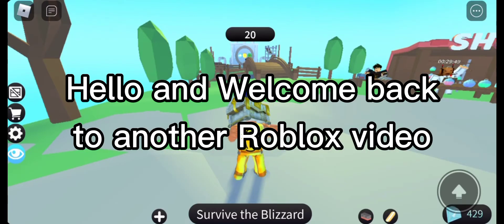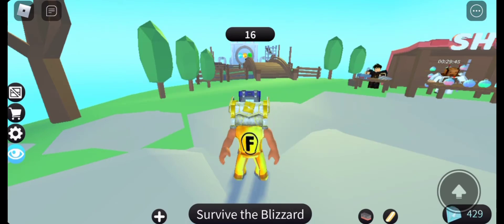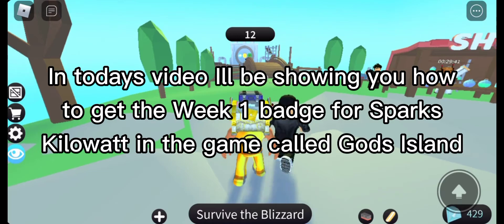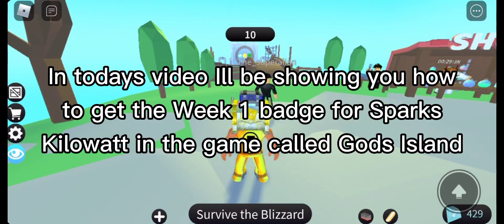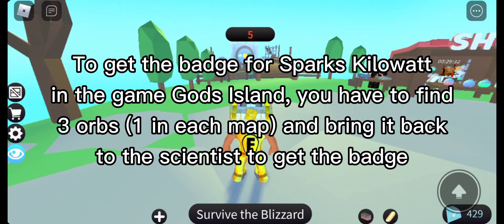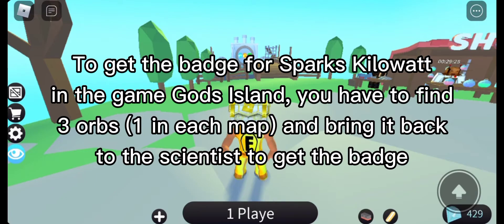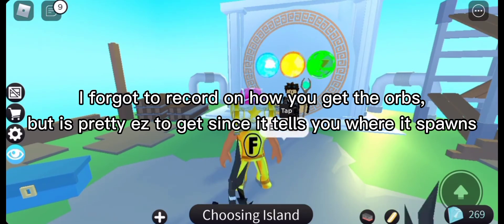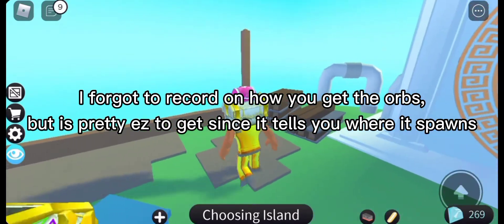[EVENT] HOW TO GET Sparks Kilowatt Week #1 Badge (ROBLOX God's Island)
In this video Ill be showing you how to get Sparks Kilowatt Week 1 Badge in the Roblox game called Gods Island

Welcome to God's Island! Be the God and control disasters and try and wipe out all the players, or be a player and try and survive the disasters!